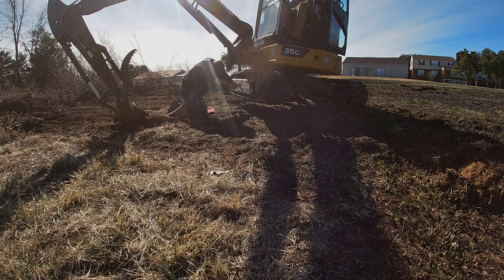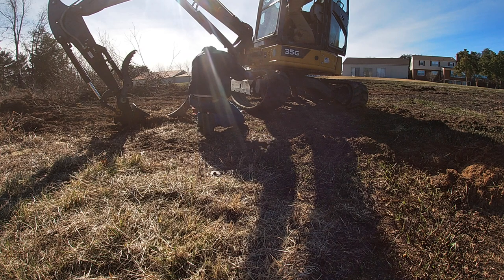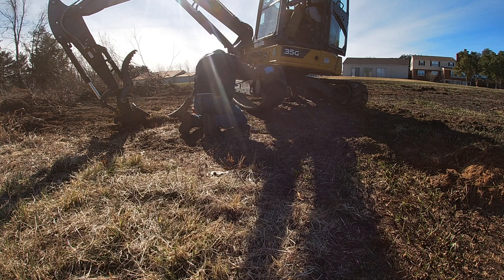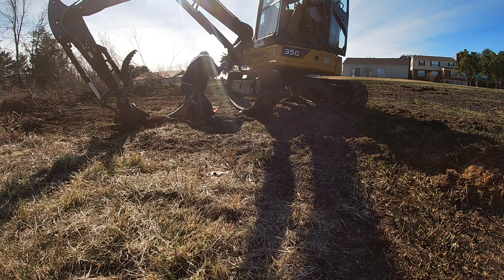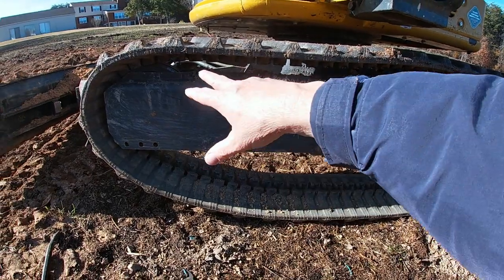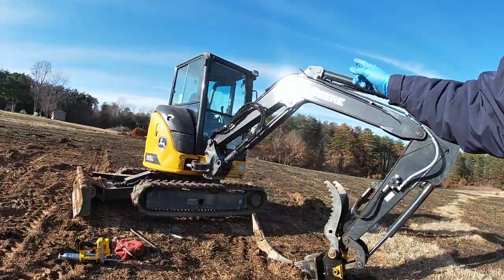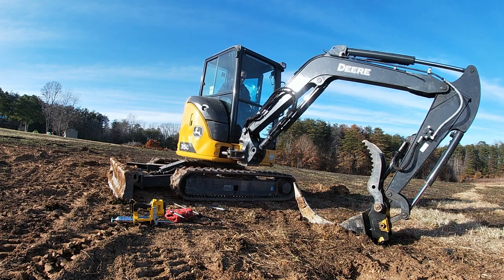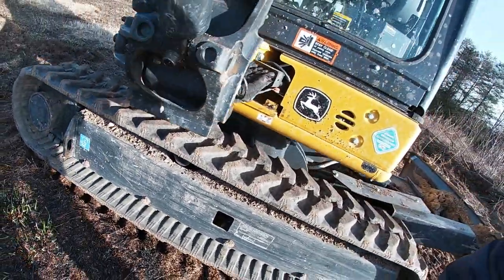MY TRACK CAME OFF / IN FIELD REPAIR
With Two People It's A Snap. I'll Show You Step By Step.